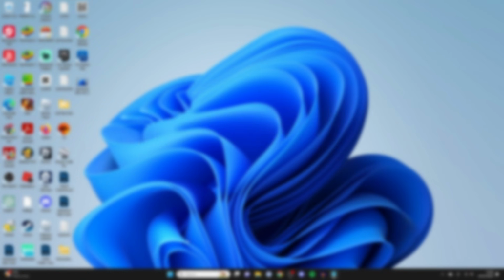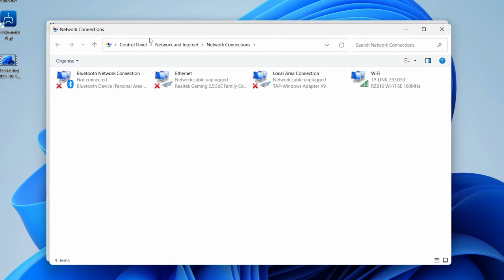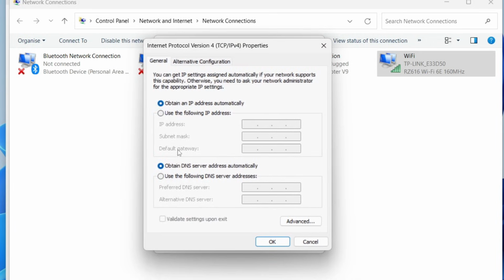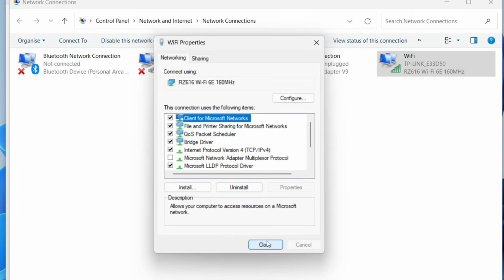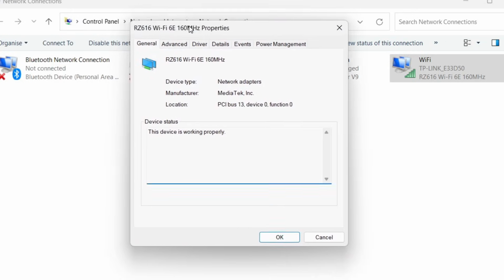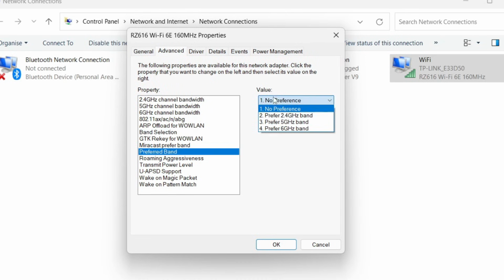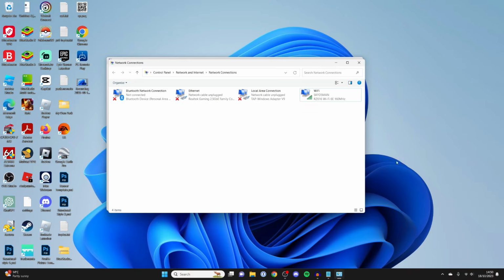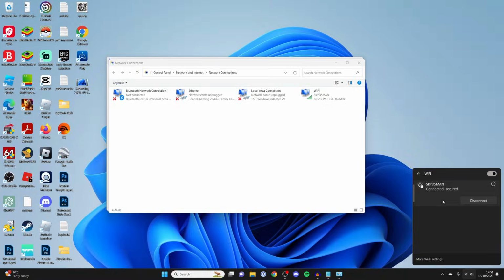How To Increase WiFi Speed On Windows 11 - Full Guide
Learn how to increase and speed up wifi speed on windows 11 laptop and pc in this video .

GuideRealm